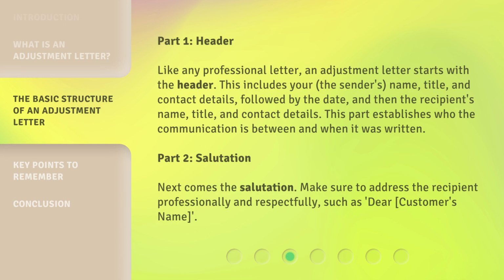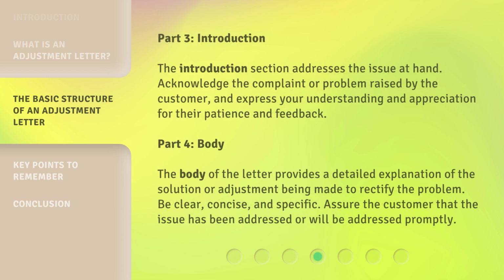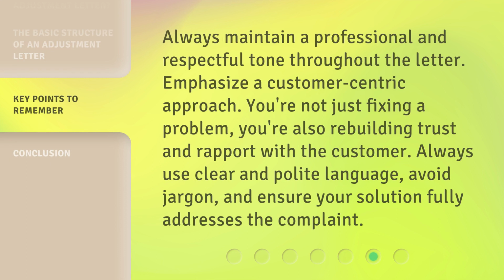Mastering the Art of Writing Adjustment Letters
Mastering the Art of Writing Adjustment Letters • Learn how to effectively write adjustment letters to address customer complaints and maintain positive relationships. This video provides a step-by-step guide on the basic structure of an adjustment letter and offers helpful tips for clear and professional communication.

00:00 • Introduction - Mastering the Art of Writing Adjustment Letters
00:31 • What is an Adjustment Letter?
00:57 • The Basic Structure of an Adjustment Letter
02:39 • Key Points to Remember